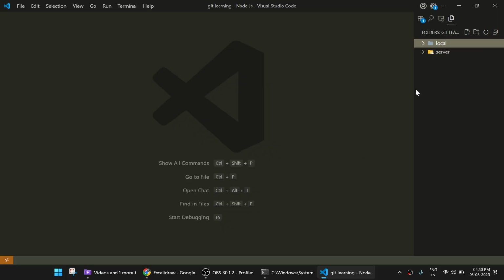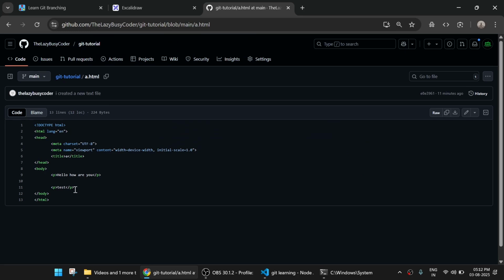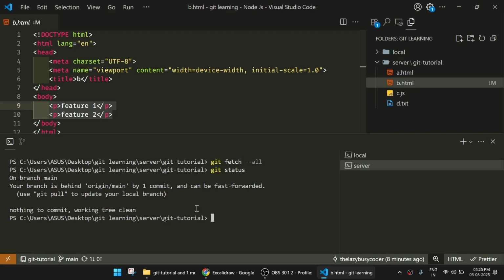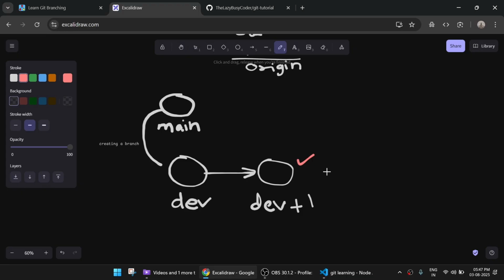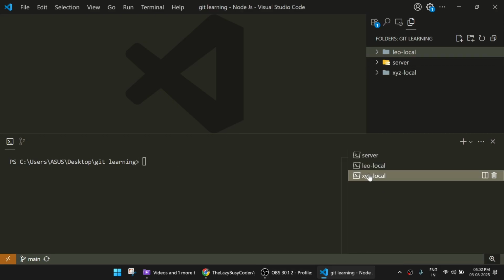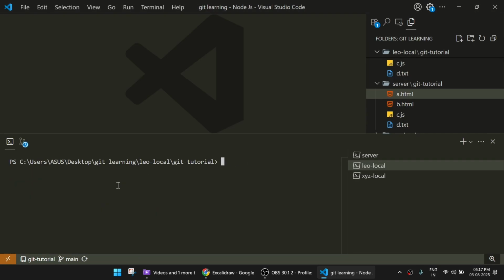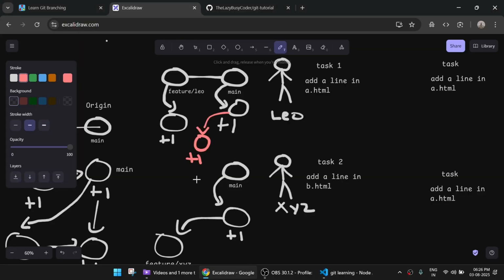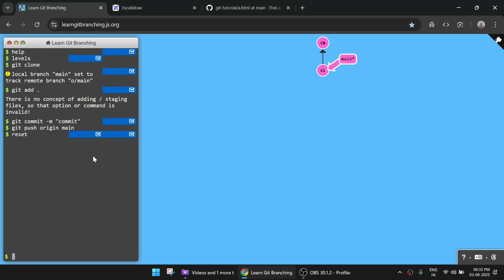Git & GitHub Full Tutorial for Beginners | How Developers Collaborate Using Git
Want to master Git and GitHub from scratch? In this beginner-friendly tutorial, I explain everything you need to know about using Git and GitHub for version control, collaborating with teams, resolving merge conflicts, and understanding real-world developer workflows.

Whether you're new to coding or want to solidify your understanding of Git, this video has everything you need to get started!